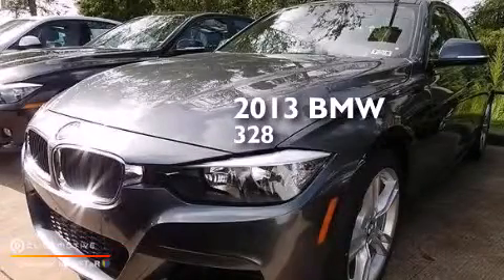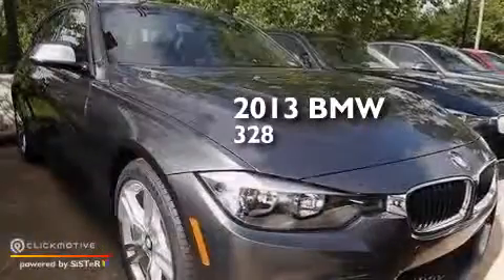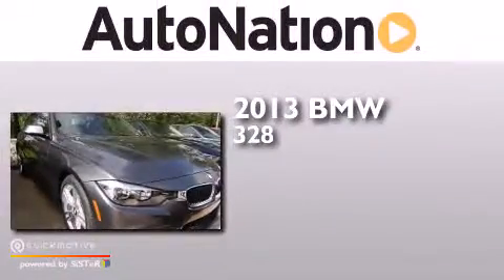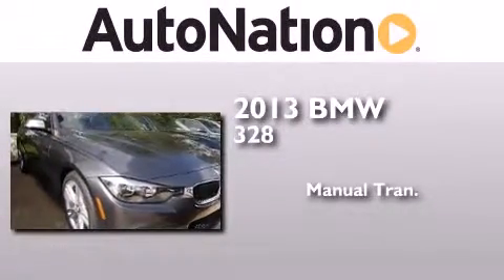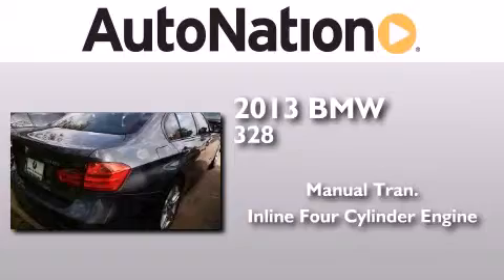2013 BMW 328i The Woodlands TX 77384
We have been honored to serve the The Woodlands TX area , we promise that your experience at our dealership will exceed your expectations ! Year : 2013 Make : BMW Model : 328i Engine : Turbocharged Gas I4 2.0L/122 Trans . : Manual Exterior : Mineral Grey Metallic Miles : 3 Interior : Coral Red W/Black Highlight BMW MINI Houston Woodlands 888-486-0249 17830 Interstate 45 South The Woodlands , TX 77384